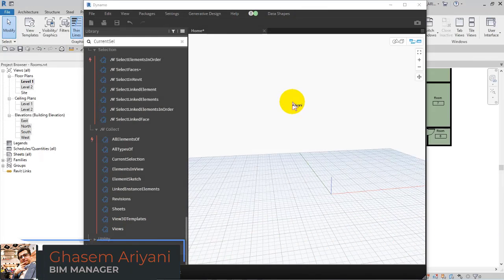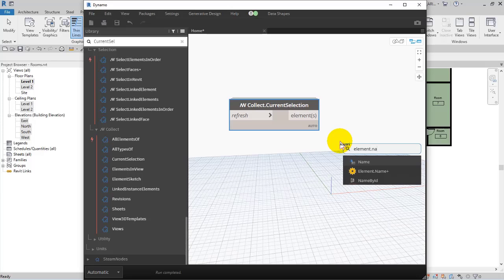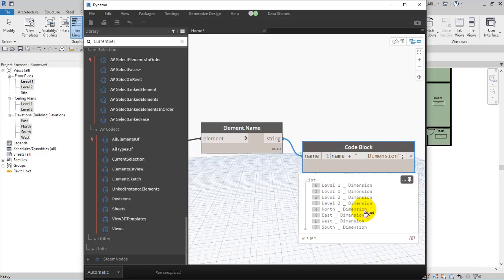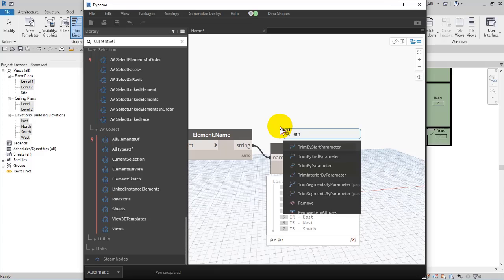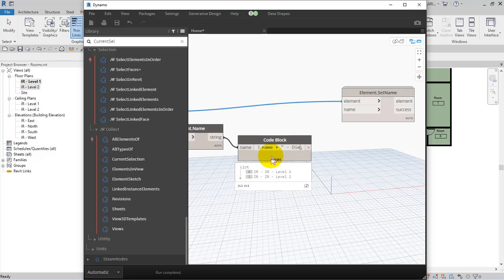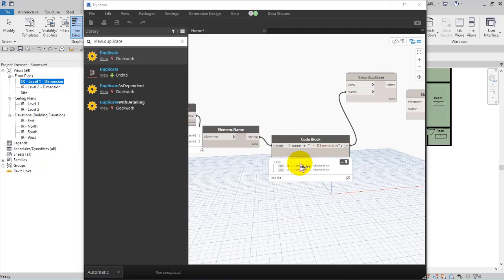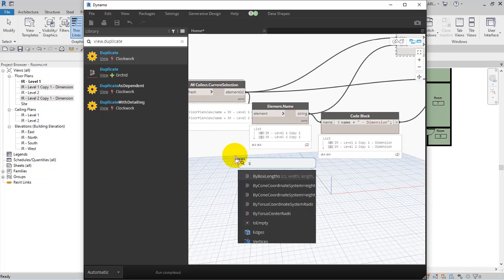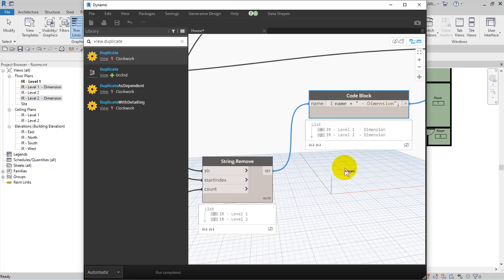Dynamo Revit: Changing Names of Floor Plans in Revit by using Dynamo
in this video we changed the floorplans name and added some dimensions flooor plan to the project by using Dynamo